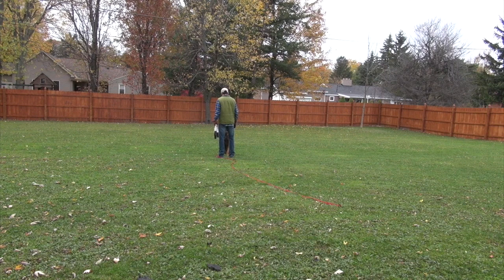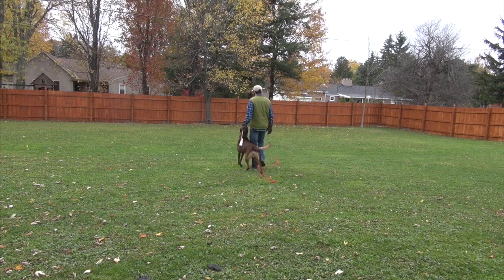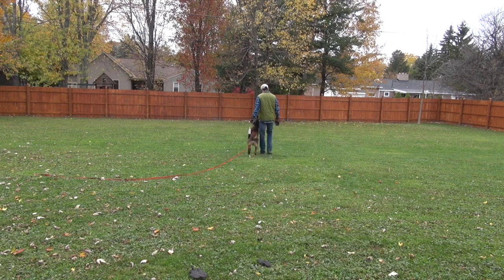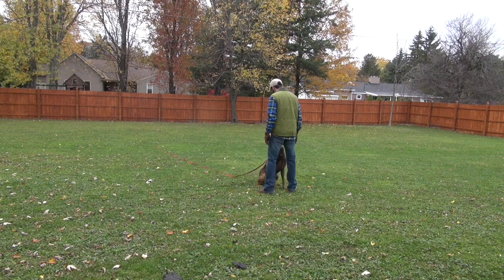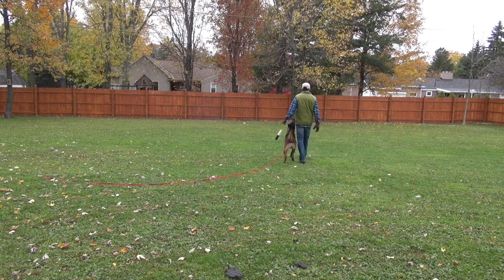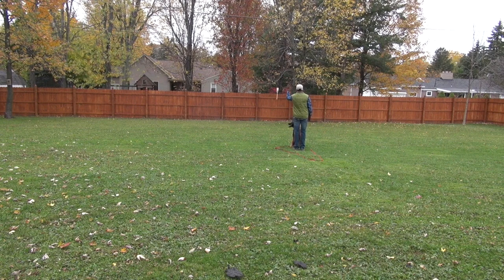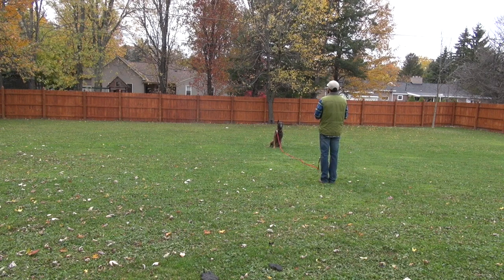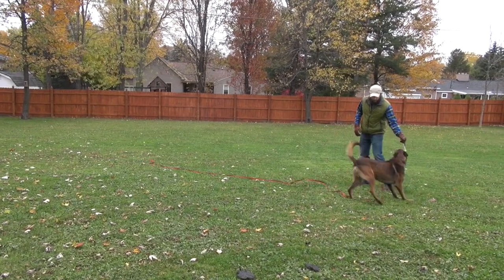Lobo Retrieving Triples | Tyler Muto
Lobo's work in progress casting and retrieving.

Lobo is a 6 year old Belgian Malinois.